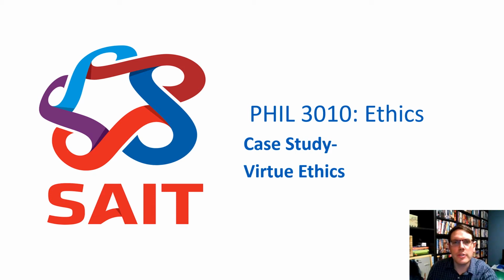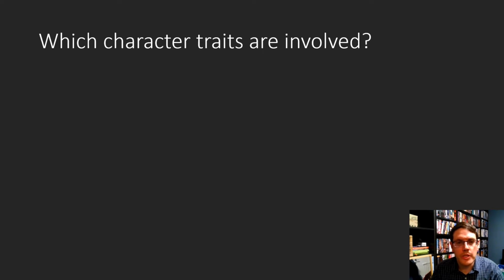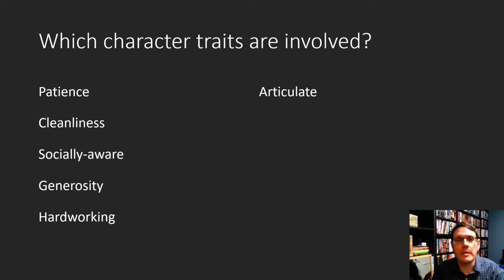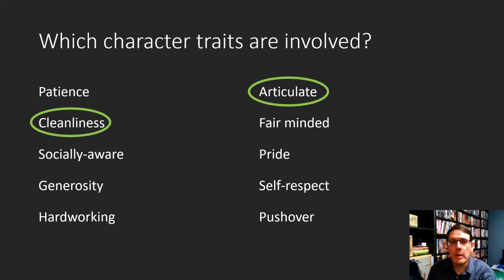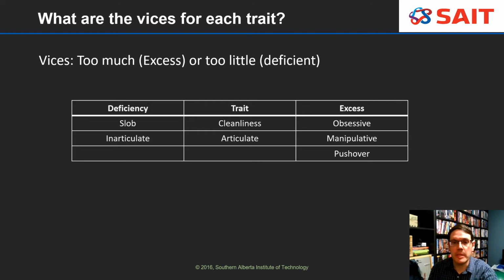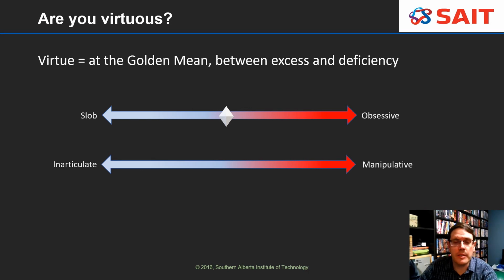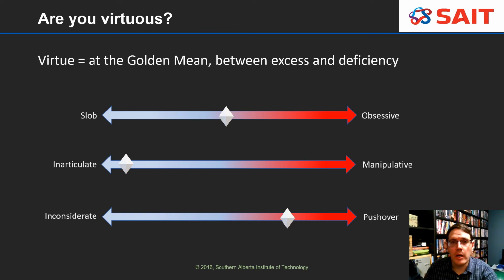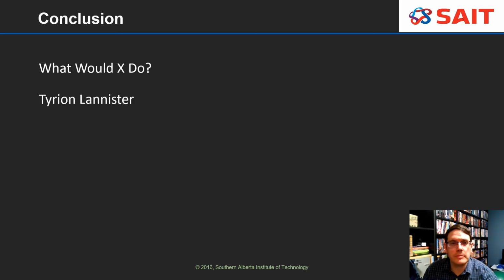Phil 3010 Ethical Case Studies Virtue Ethics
Ethical Case Study
Virtue Ethics